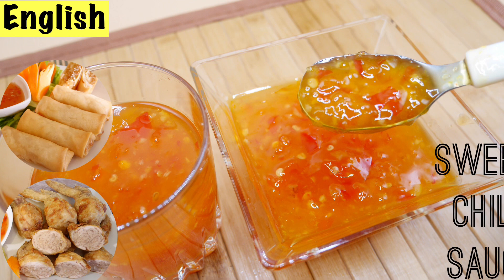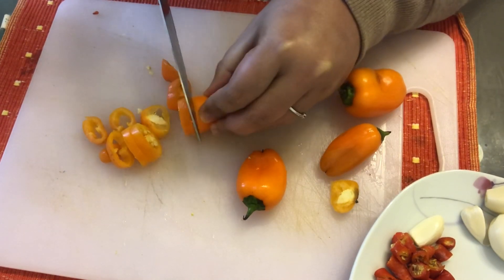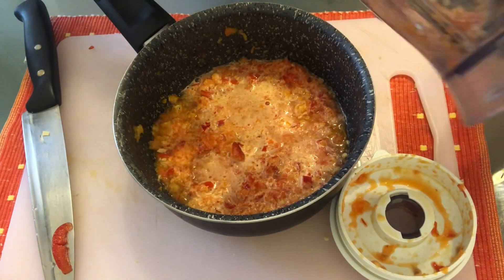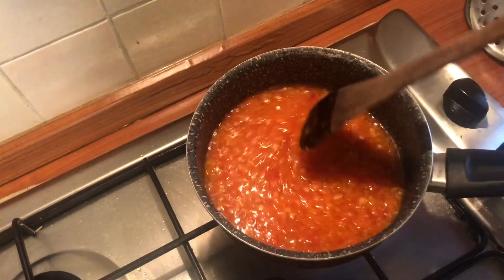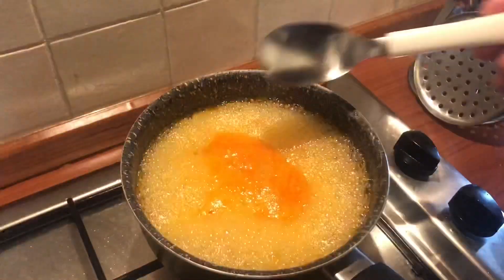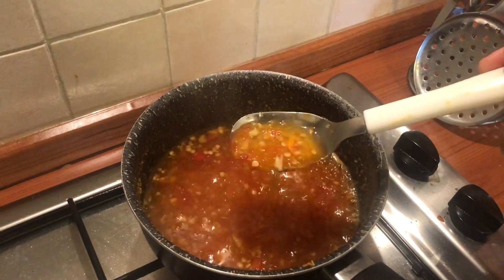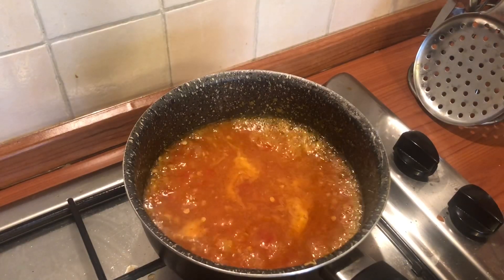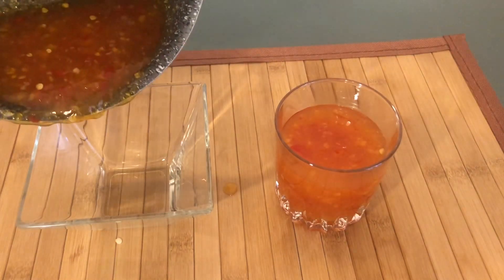How To Make Homemade Thai Sweet Chilli Sauce | Sweet Chili Sauce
How To Make Homemade Thai Sweet Chilli Sauce | Sweet Chili Sauce Recipe (for fried foods)  | Thai Recipes นำ้จิ้มไก่
Thai Sweet Chili Sauce recipe! (NAM CHIM KAI) | HOW TO MAKE SWEET CHILI SAUCE AT HOME
Thai Sweet Chilli Sauce, it is super easy and simple and just perfect about anything.
It is what we mostly use it for spring rolls, fried chicken, or any deep fried foods and it'll ad the sweet and sour touch that makes it all better

Ingredients
3-4 small Red sweet Pepper or goat pepper, chopped
3-4 small yellow  sweet Pepper or goat pepper, chopped
1-3 Thai chilies, or to taste (option)
30g  garlic, smashed
1 cup sugar
1/2 cup water
¾ cup white vinegar
1  tbsp fine grain salt
1 Tbsp tapioca starch dissolved in 3 Tbsp water (or use cornstarch)

Homemade Sweet Chili Sauce Recipe
Sweet and Sour Sauce | Thai Style